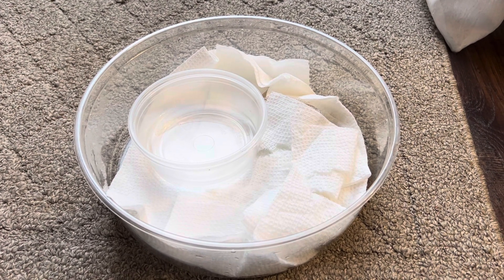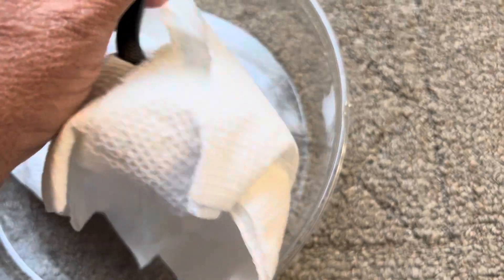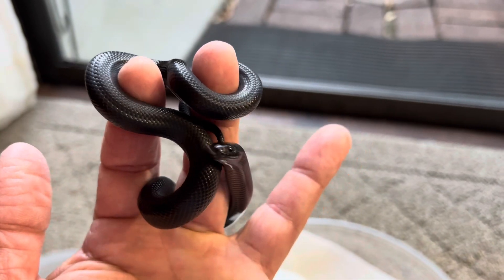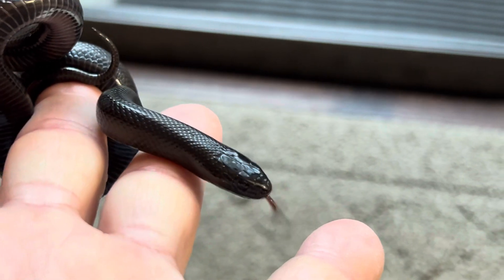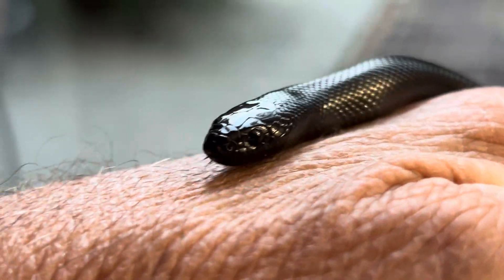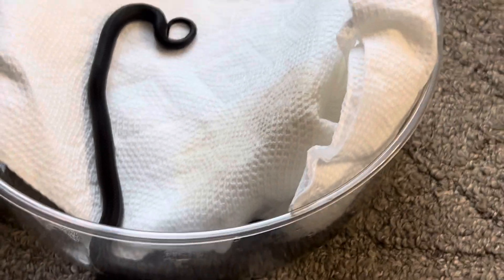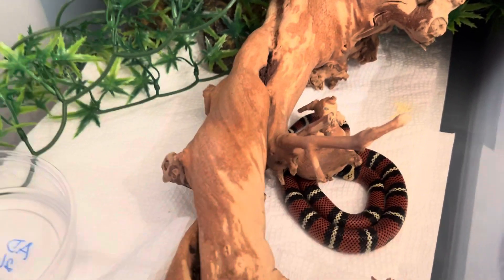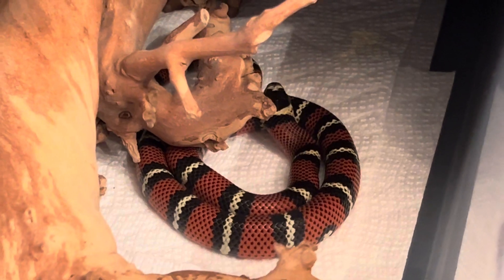Baby black milk and king snakes update video:reptiles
Taking a look at my king and milk snakes.